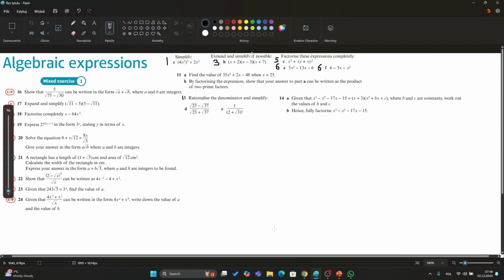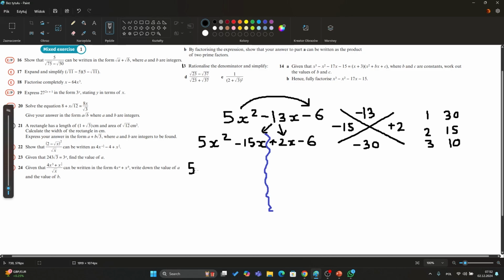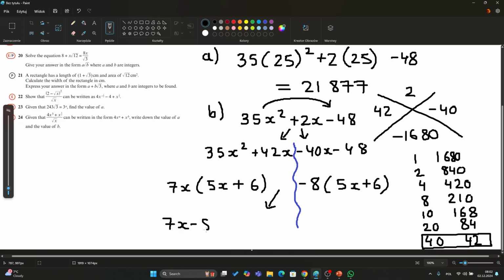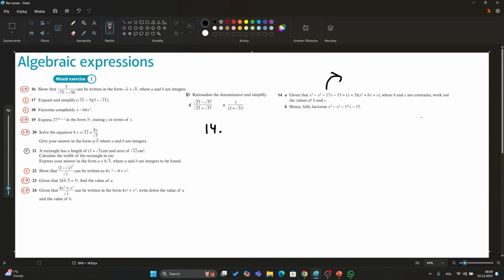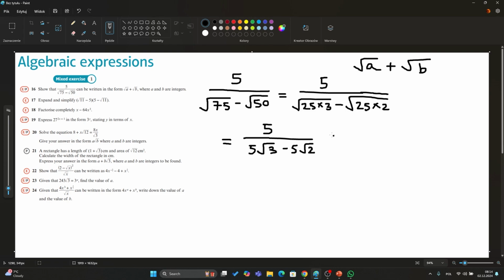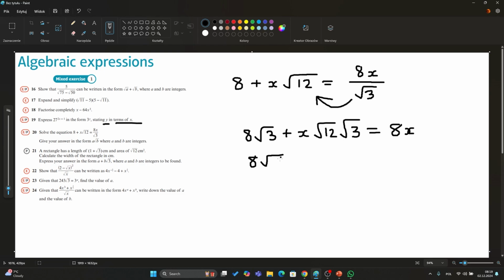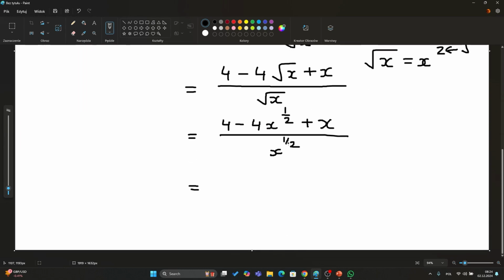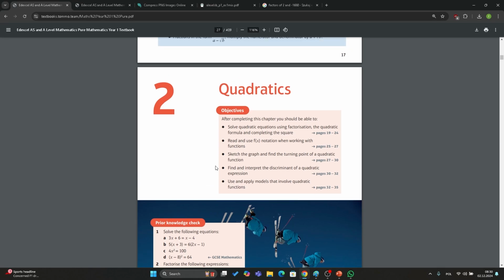Chapter 1 Review | Pure 1 | Chapter 1: Algebraic Expressions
Everything what we have learned so far can be used to tackle difficult questions. We go through the most important questions of mixed exercise and showing how to do each question. By the end of this video you should have mastered the basis of mathematics.